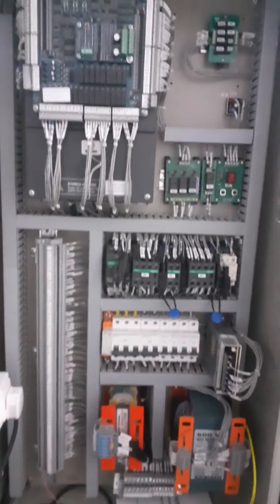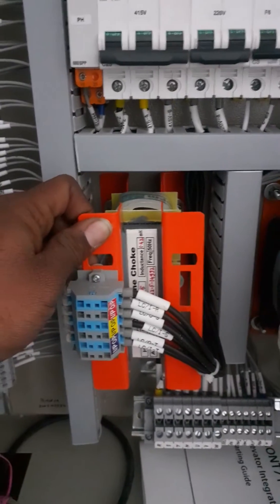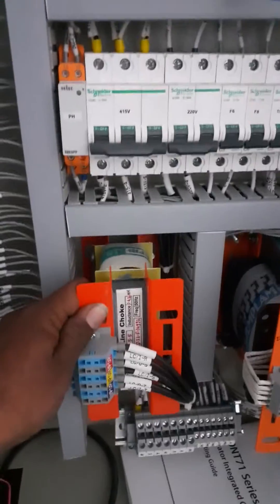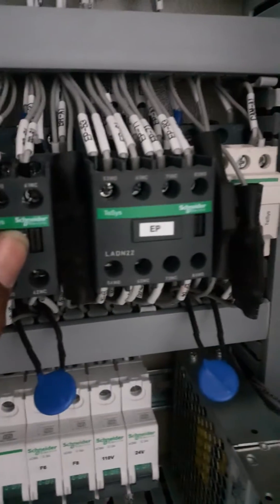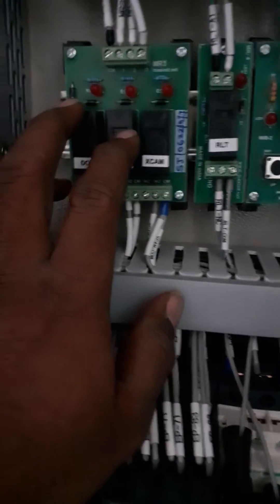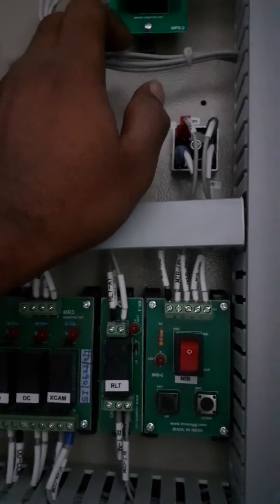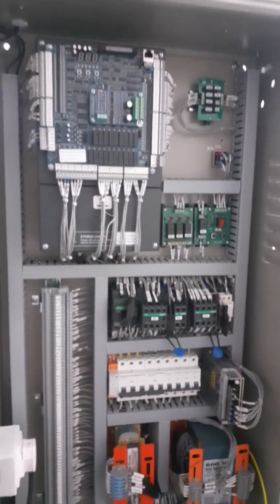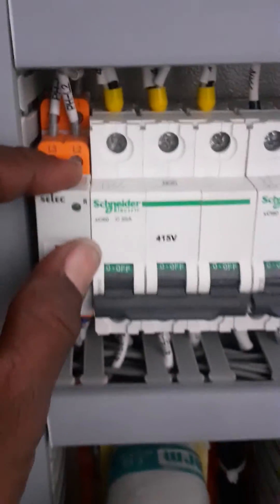HPMOUNT MT71 Gearless controller. COMPONENTS explanation.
HPMOUNT MT71 CONTROLLER GEARLESS.  IT CAN BE USED FOR ALL GEARLESS MOTORSS...

IN THE CONTROLLER WE ARE USING 600VA TRANSFORMER AS WELL AS LINE FOR HIGHER RATING . WE ARE SUBBER CIRCUIT FOR CONCTACTOR SAFETY.  AND FUSE BOARD ALSO.

IF YOU HAVE ANY QUERY PLZ CONTACT

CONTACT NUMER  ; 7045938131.